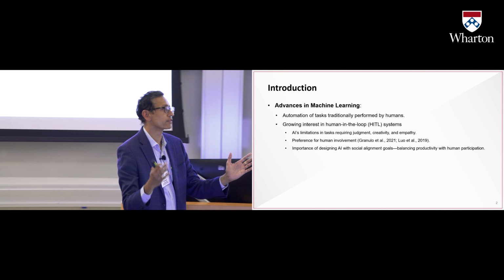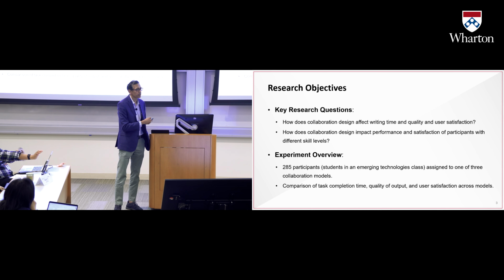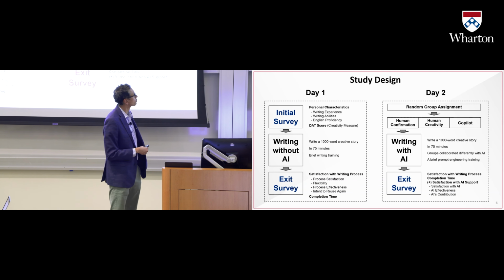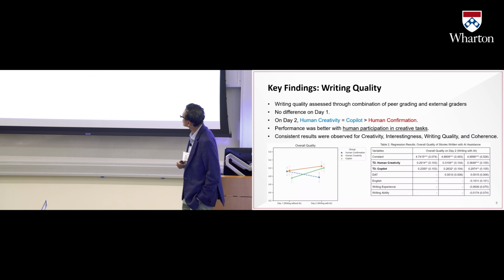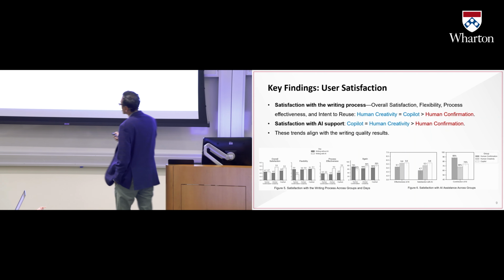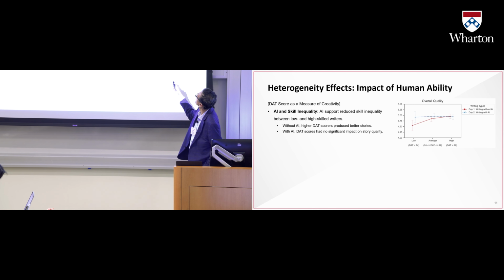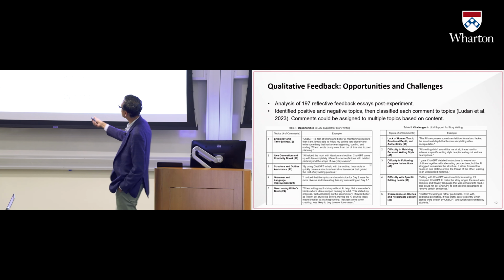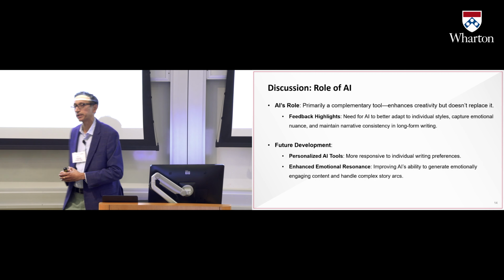Designing Human-AI Collaboration – Business & Generative AI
This presentation originally premiered at AI at Wharton's second annual Business & Generative AI Workshop in San Francisco on September 5-6, 2024.

Kartik Hosanagar, John C. Hower Professor, Professor of Operations, Information and Decisions; Faculty Co-Director, AI at Wharton